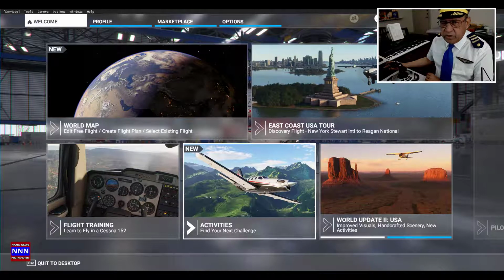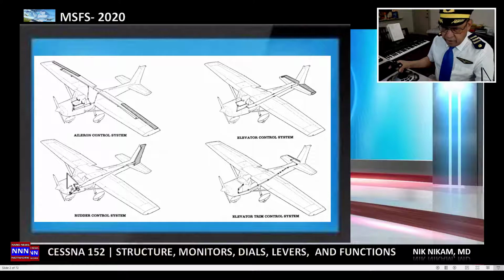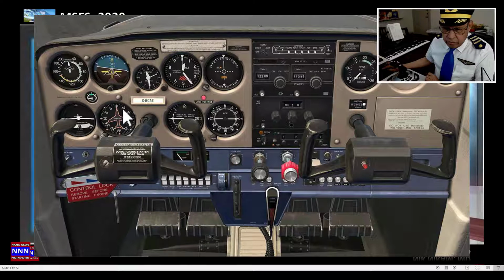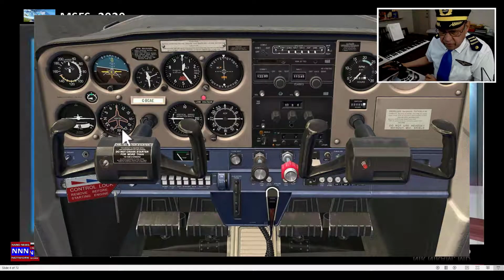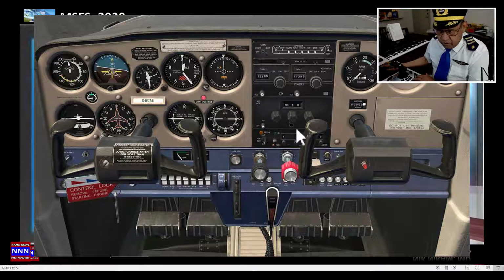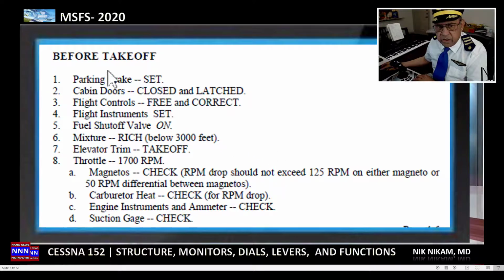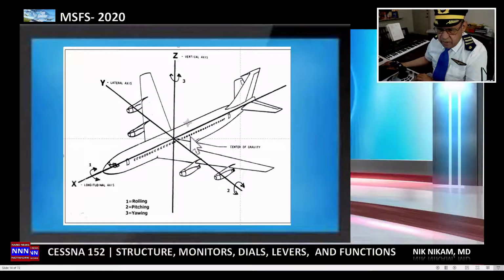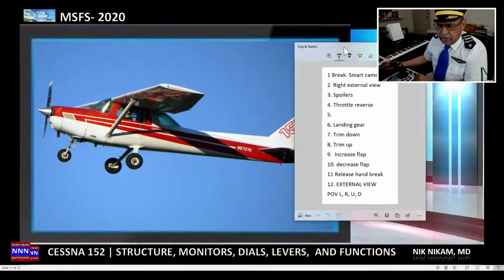MSFS 2020 | CESSNA 152 | CONTROLS MONITORS DIALS KNOBS AND FUNCTIONS